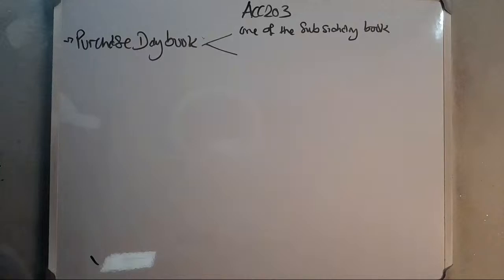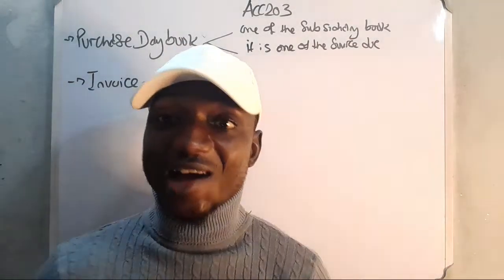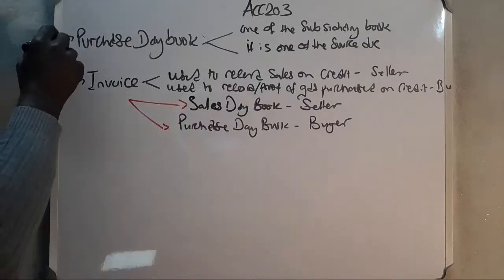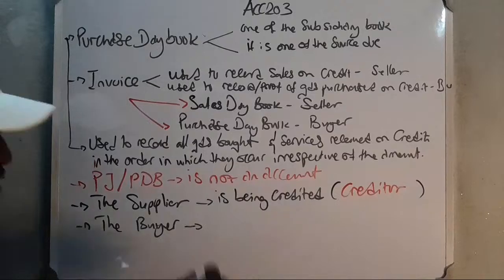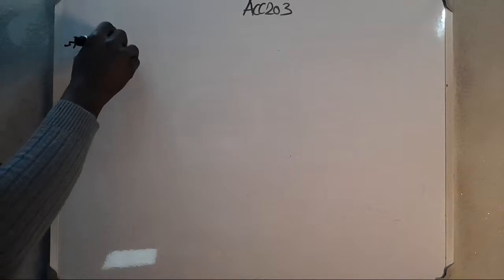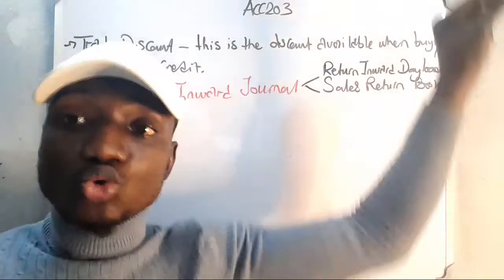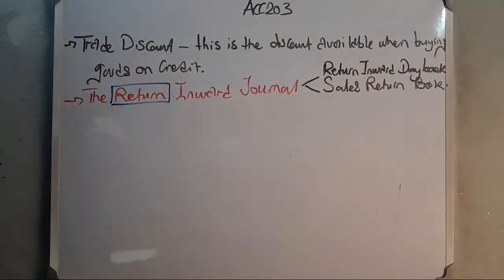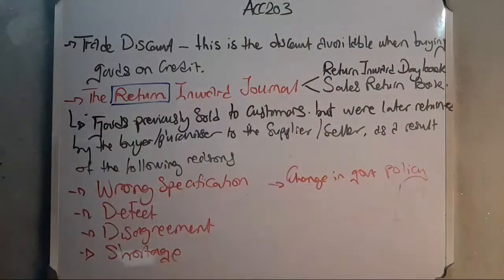PURCHASE DAYBOOK | ACC203 | VOL 6